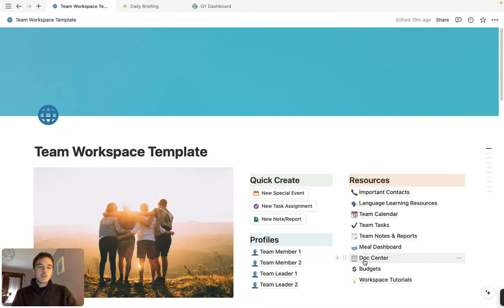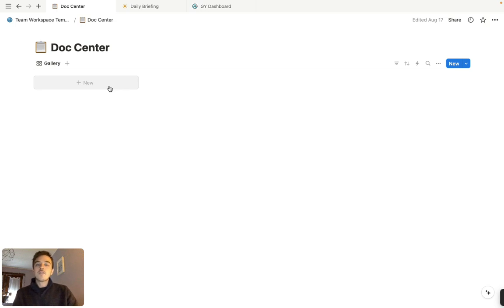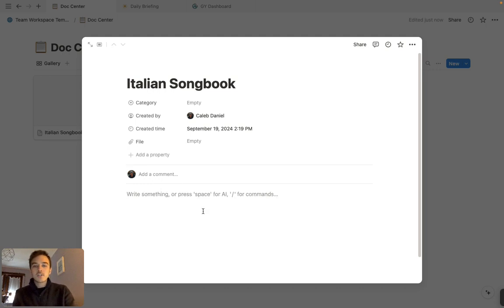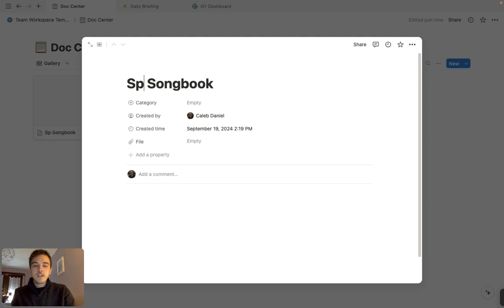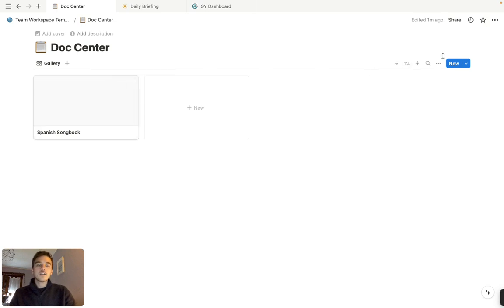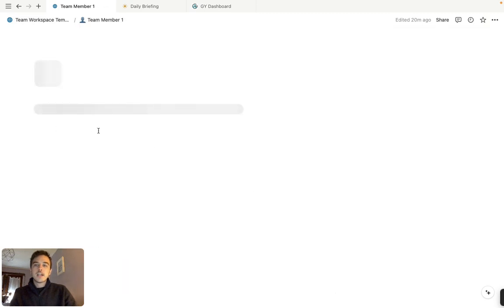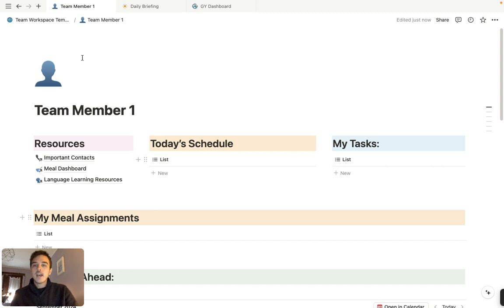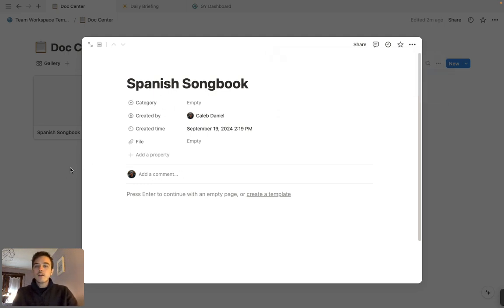Doc Center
This is the tutorial for the Doc Center page on my Notion Team Workspace Template.